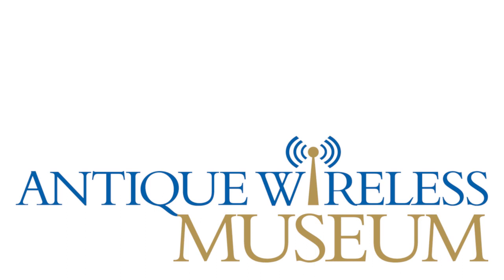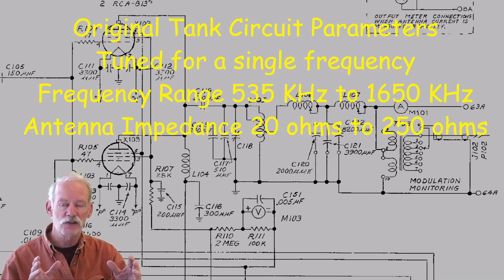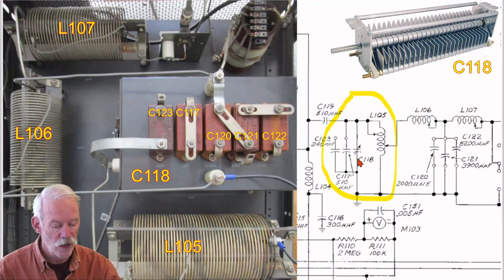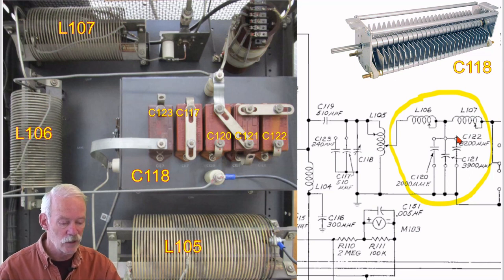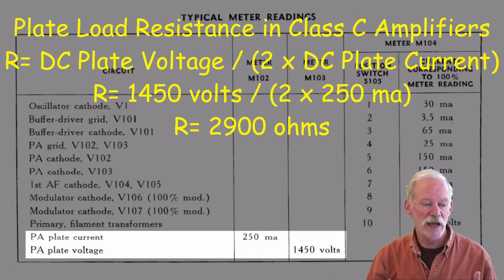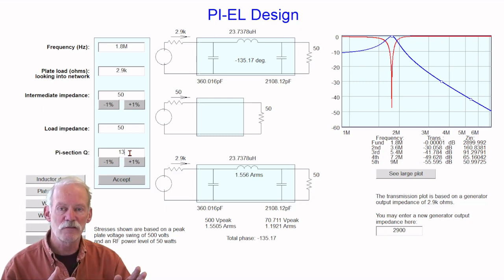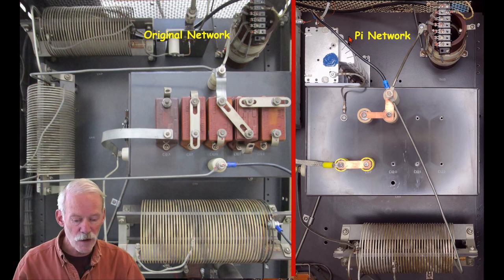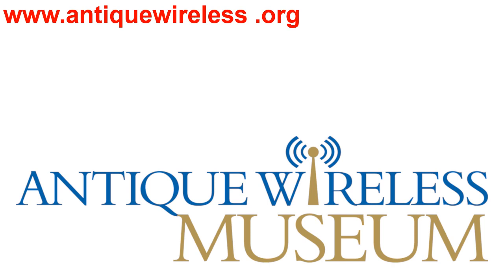A Pi Network Upgrade for my 160 Meter AM Transmitter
Tube based AM Broadcast transmitters weren't designed to be easily tunable because the operating frequency never changed. That's not the case for a ham radio transmitter, and Mark Erdle explains how he replaced the output circuit in his 1950's era RCA-BTA250M AM broadcast transmitter with a more practical Pi network.